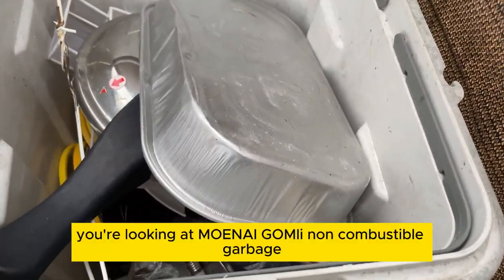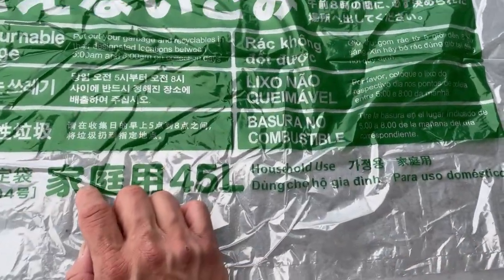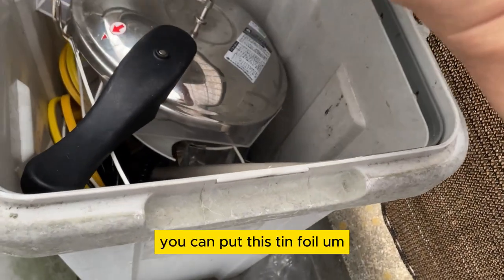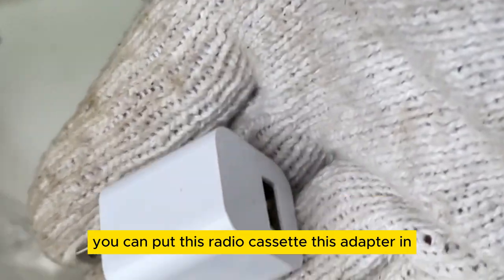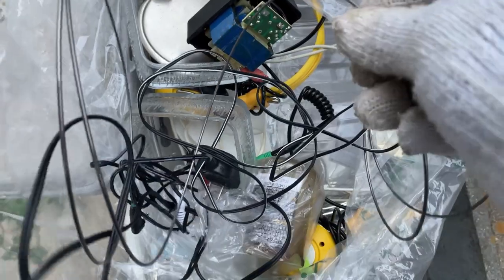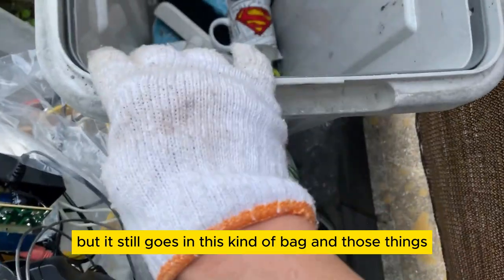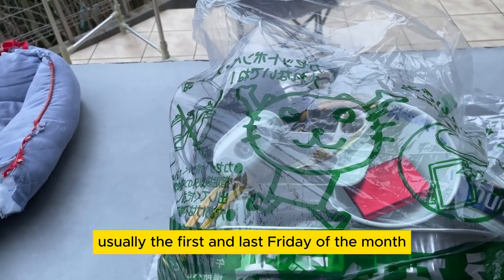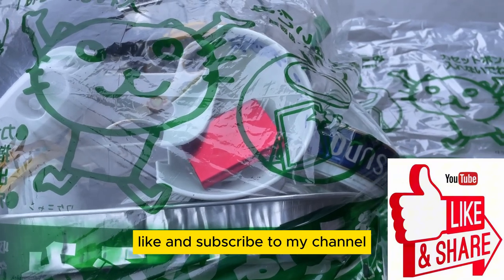How to recycle NON-BURNABLE GARBAGE IN JAPAN (MOENAIGOMI) 燃えないゴミ#livinginjeddah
This video will show newcomers to Japan how to recycle non-burnable garbage. Moenaigomi 燃えないゴミ